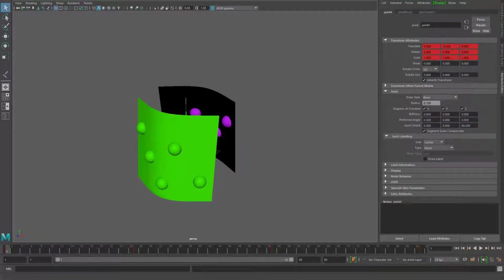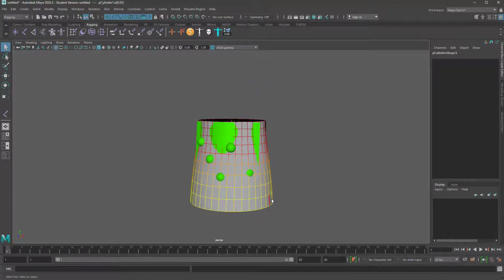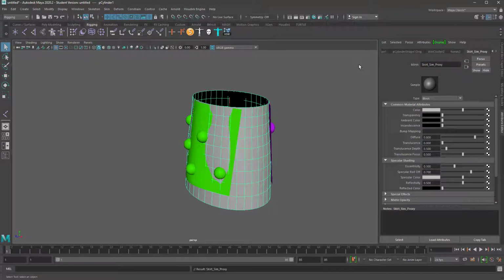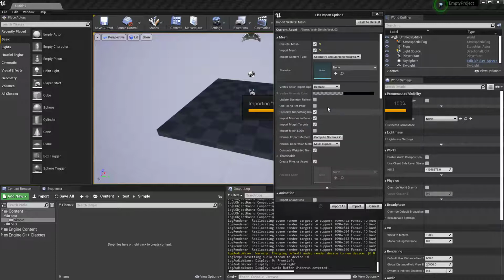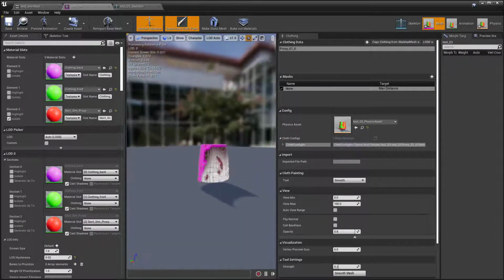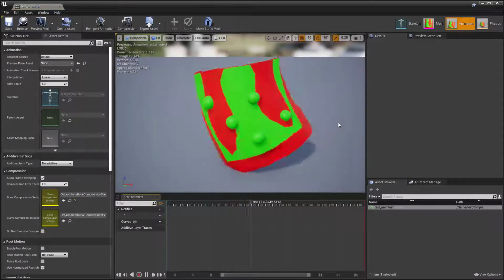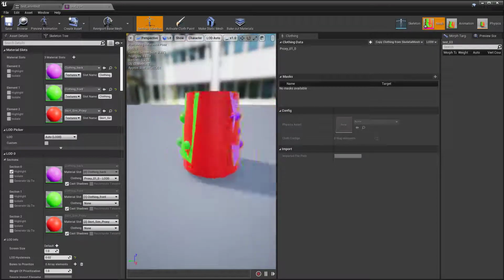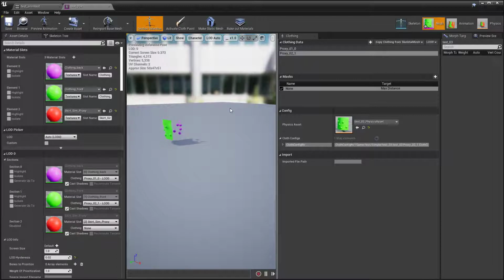UE4 Drive Cloth Simulation with a proxy model